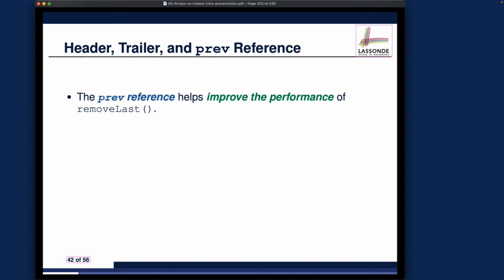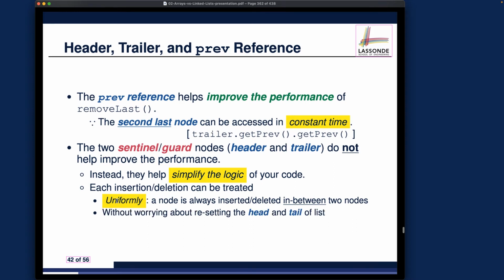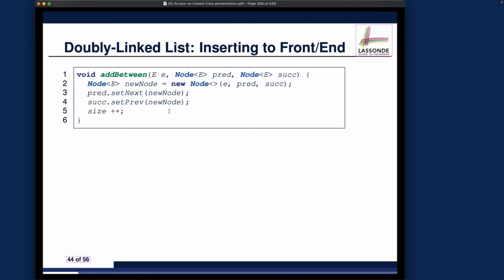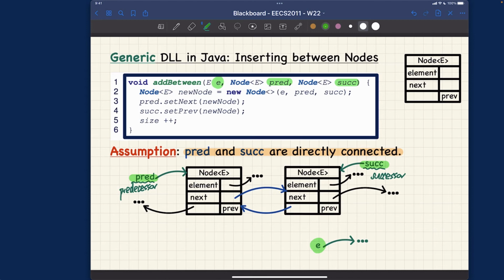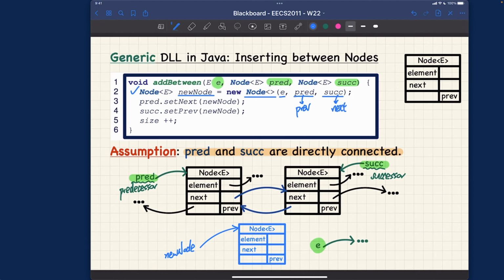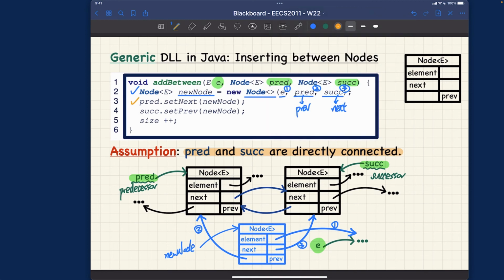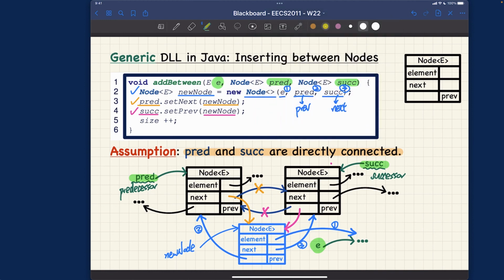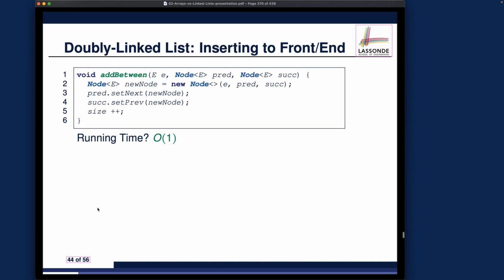[HD] EECS2011 W22 - Lecture 2 - Part J1 - DLL: Adding between Nodes